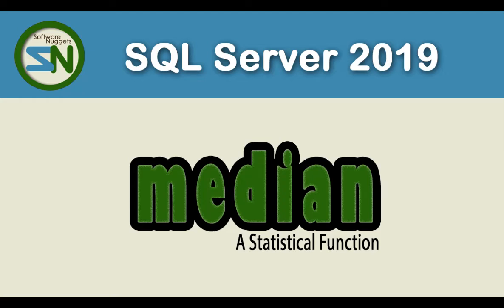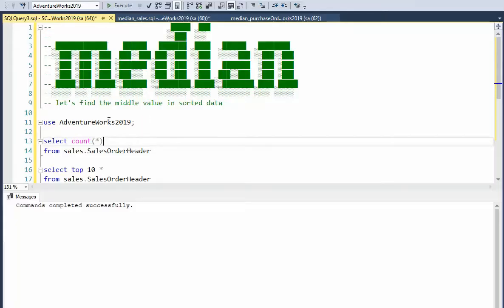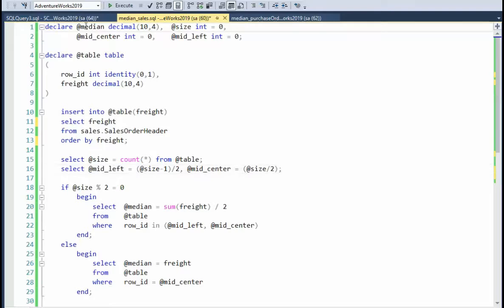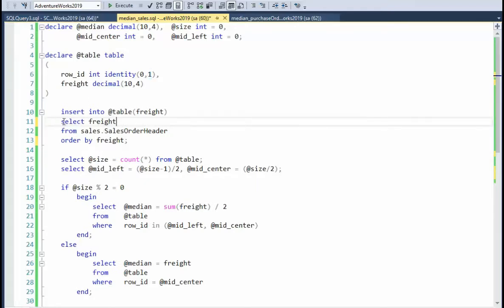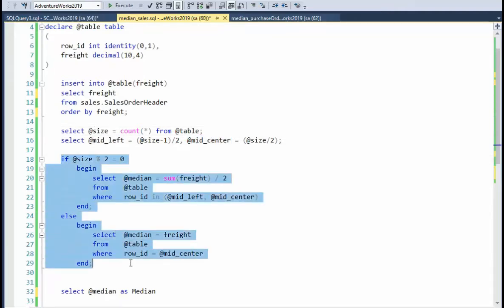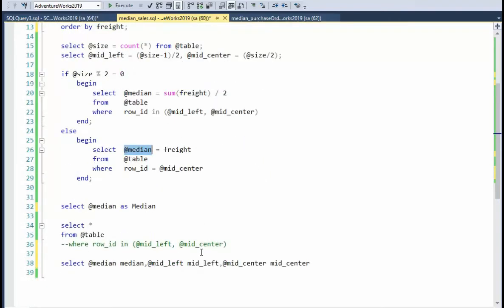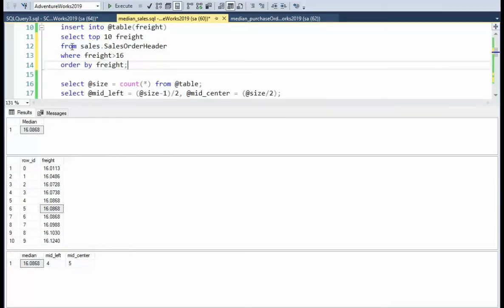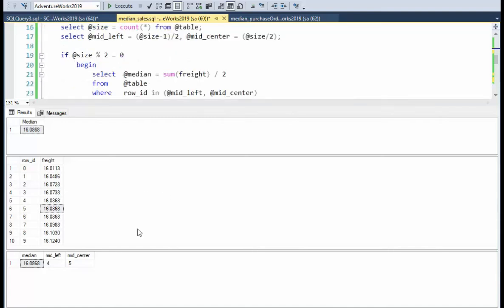Write the Statistic function MEDIAN in SQL. Step-by-Step.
In this video, I will write the Statistic function Median.

The median is a statistical measure that represents the middle value in a set of data. To compute the median, the data must first be arranged in numerical order, and then the middle value is identified. If the data set contains an odd number of values, the median is the middle value. If the data set contains an even number of values, the median is the average of the two middle values. The median is a useful measure for understanding the central tendency of a data set, and it is often used to identify outliers or other anomalies in the data.

Learn how to declare variables;
Learn how to create a temporary table with an identity column
How to use the if statement to test for even / odd number of rows

To find the Median, the middle, we actually have two problems to solve
1) even number of elements
2) odd number of elements

How to compute the Median value from a data set.
How to find the median value.

find median value
median value sql
medial value sql function

median statistical

Sql practice

Software Nuggets, Median, Statistics, programming